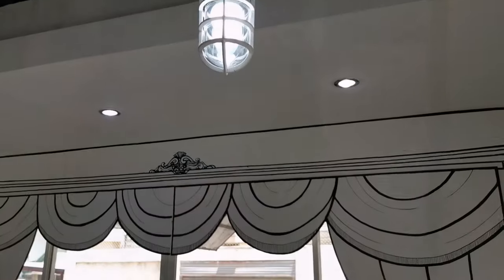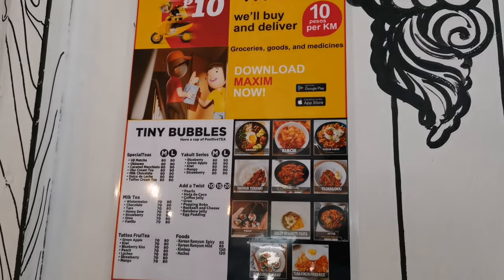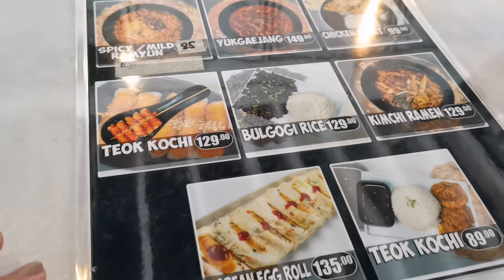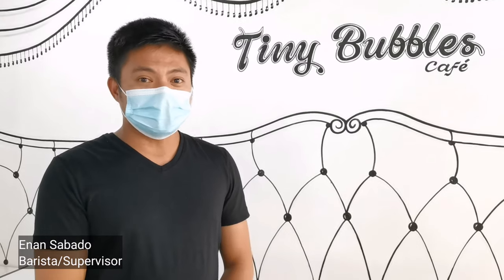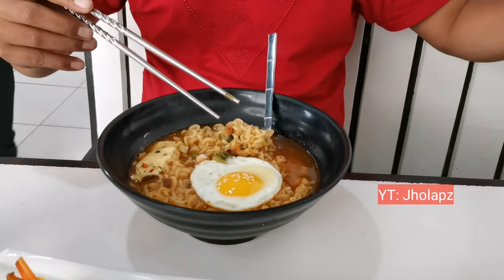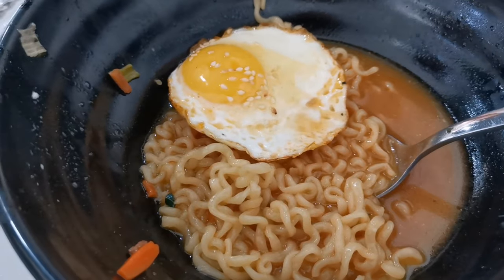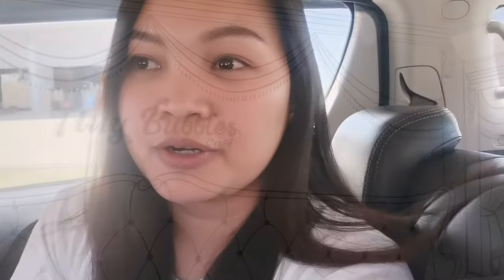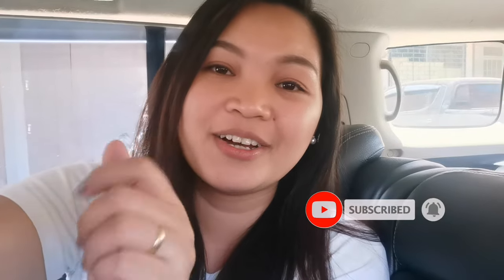The first ever 2D Cafe in CDO - The Tiny Bubbles Cafe | Watch in HD | ShaiTalks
Hey guys.. this is a video blog about the first 2D Cafe in CDO.. I had a chance to visit tinyBubblesCafe and get to taste their best selling Milk Tea and Korean Ramen and Kimbap..

Hello guys! I am Shari a mom of 2 boys and a Pastor's Wife.. Thank you so much for being here.. please don't forget to like my Videos and subscribe to my Channel.. :)

Thank you for reaching this far..
God bless you and keep you..